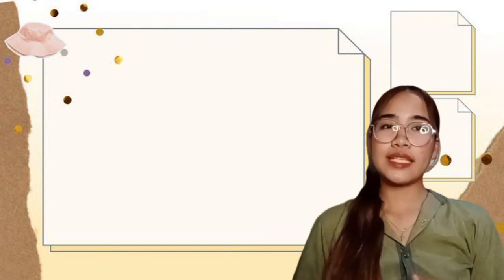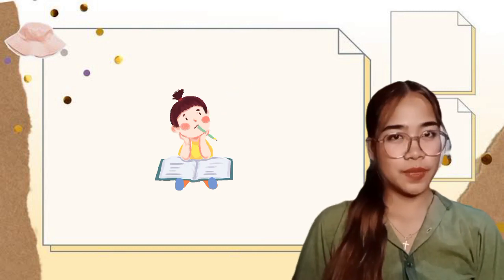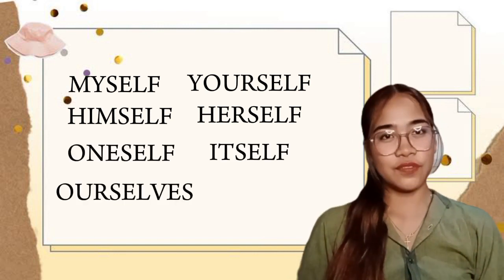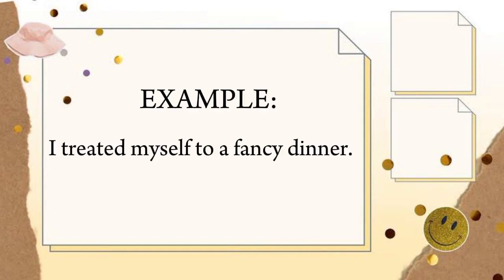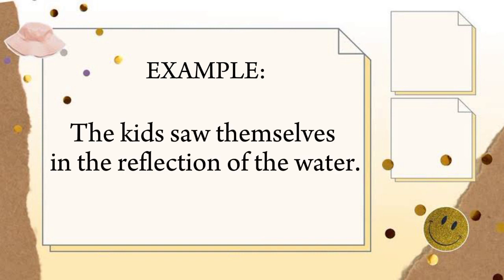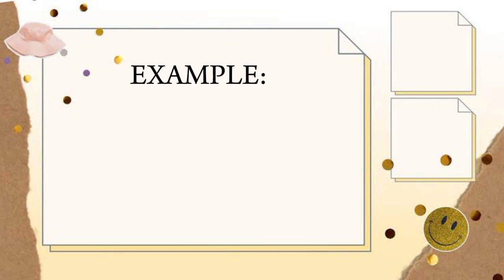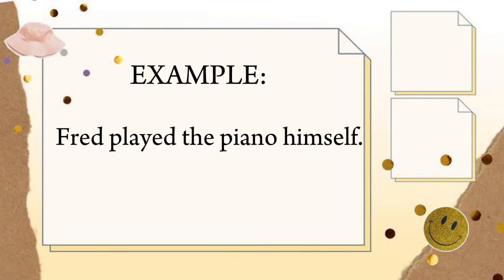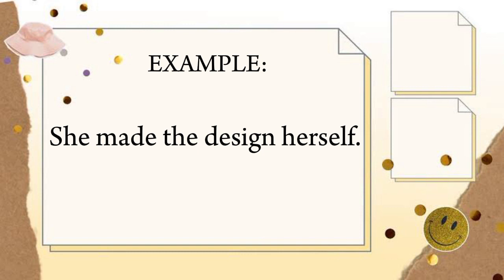Using Reflexive and intensive Pronouns